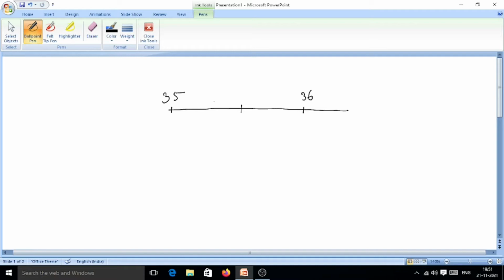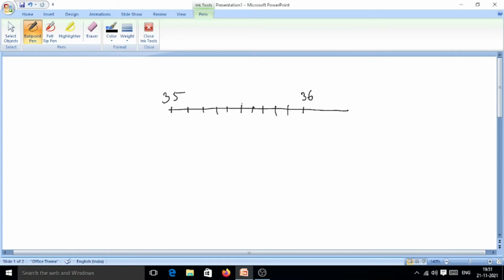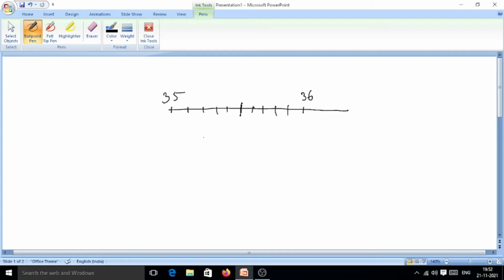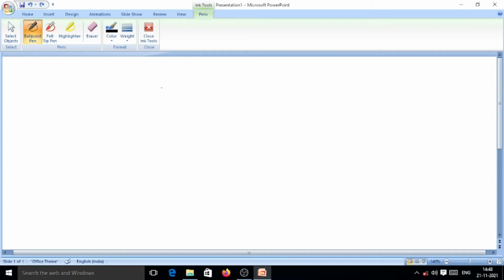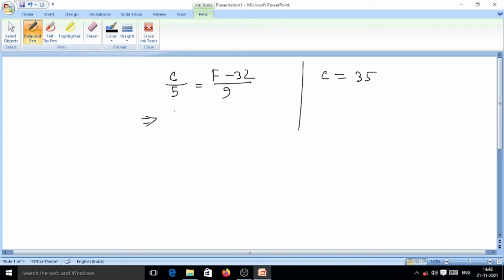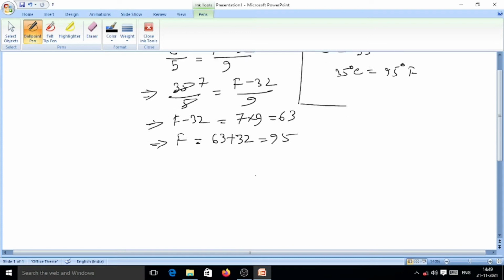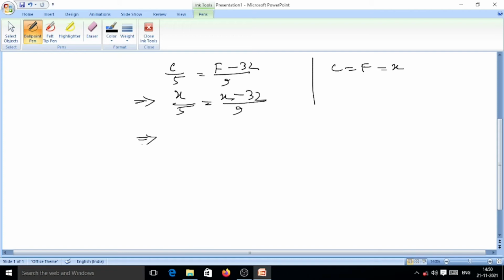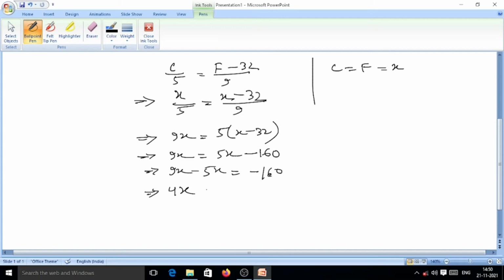Laboratory and clinical thermometer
Hello students,
In this video, we have discussed about laboratory and clinical thermometer. The temperature of human body normally does not go below 35 °C or above 42 °C. That is the reason
that this thermometer has the range 35 °C to 42 °C. The range of a laboratory thermometer is generally from –10°C to 110°C. Observe a clinical thermometer there you can see a kink near the bulb. What is the use of the kink? It prevents mercury level from falling on its own.

I hope you will like the video. I will try to clarify as soon as possible.